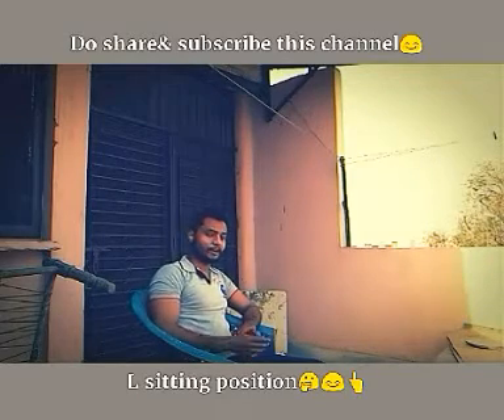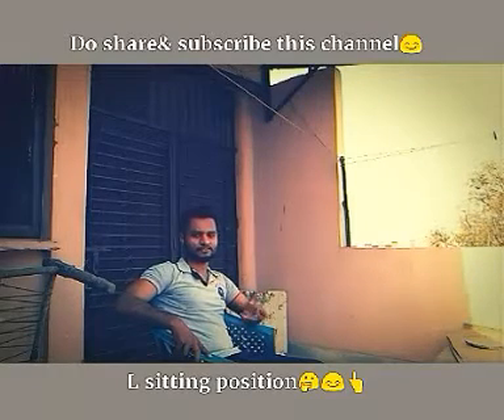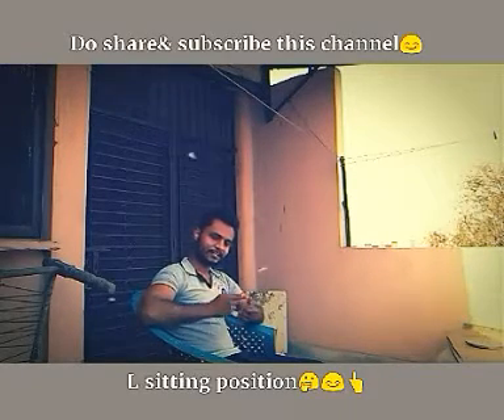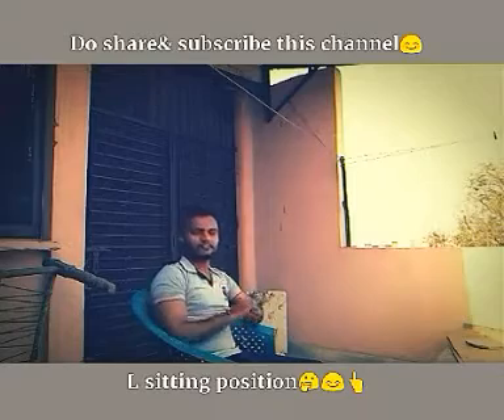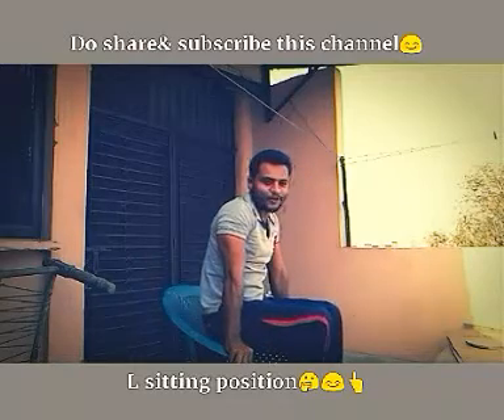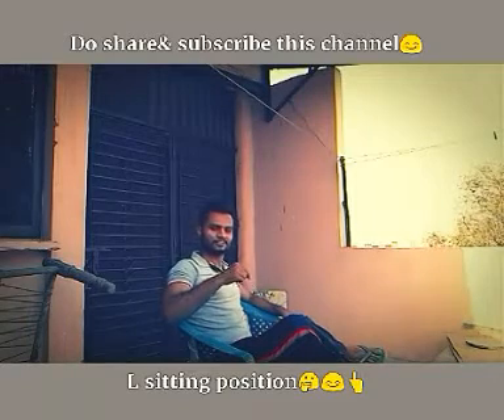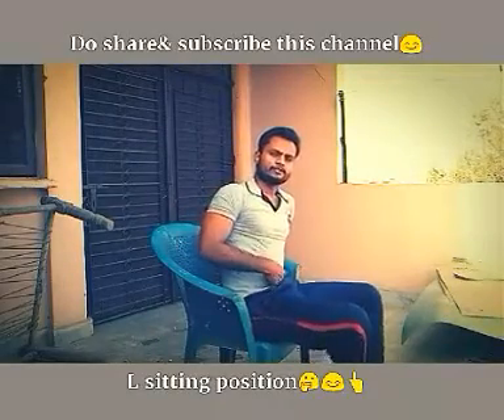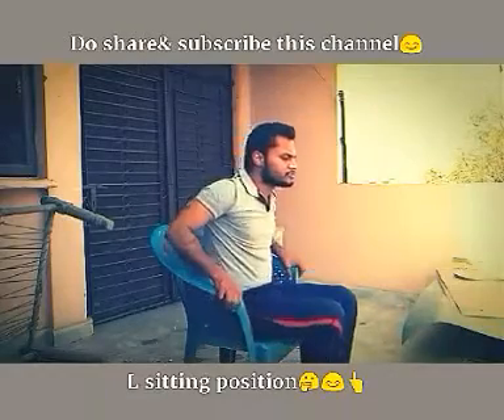L shape sitting posture|| strengthen your core muscles at home tutorial || By Poshinder Boddh😃😋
This is another video upon holding your body a particular posture.
It helps you to stay in healthy shape and makes your core_strong_and_gives_a_ripped_shape.
One exercise is also there in it which makes this posture holding, possible and that's reverse crunches which one does while making a V_shape from one's body.
Do try it and keep practising for making it easier.
Poshinder Boddh🙏💐